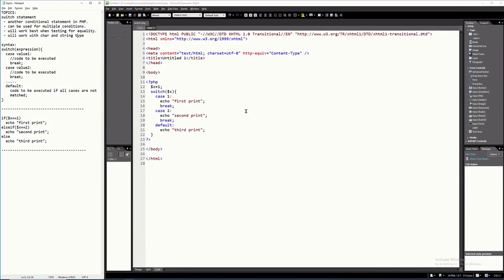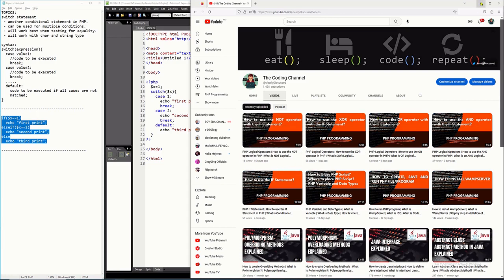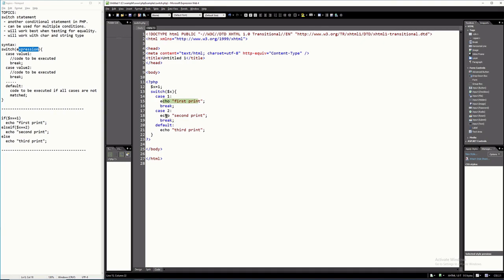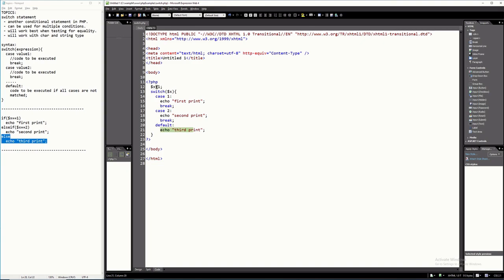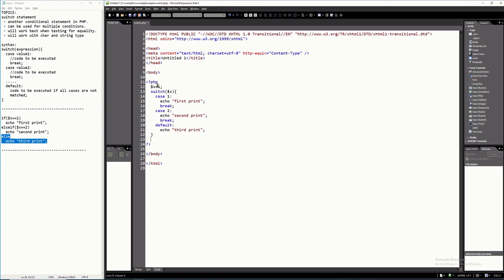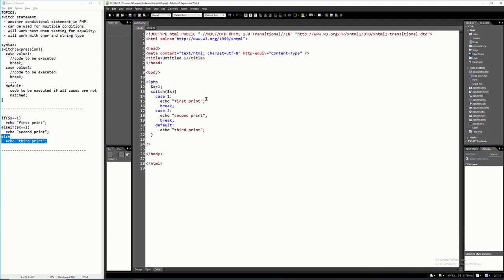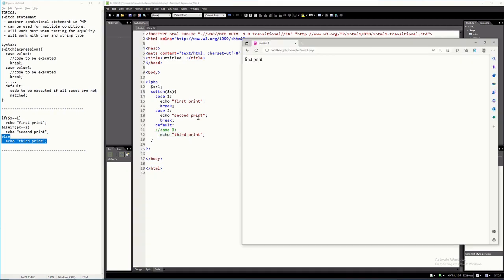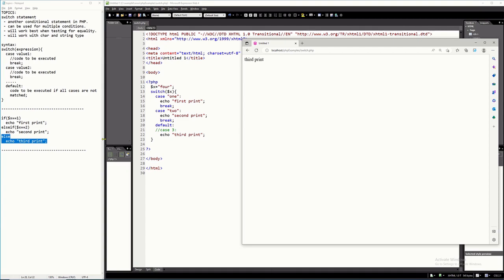Switch Statement in PHP | How to use the Switch Statement in PHP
This tutorial video will discuss and show to you how to use the Switch Statement in PHP.

How to use the Switch Statement in PHP?
How to use IF Statement in PHP?
When to use the Switch Statement in PHP?
What is conditional statement?
What is Switch Statement?
How to run a PHP program?